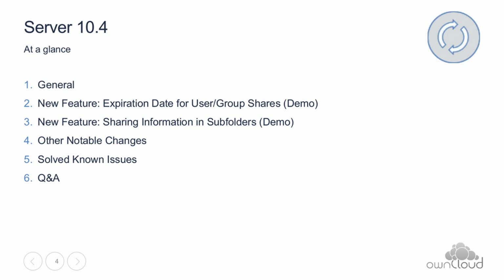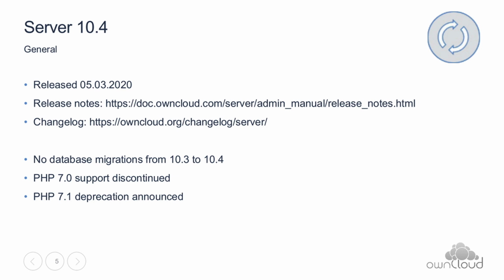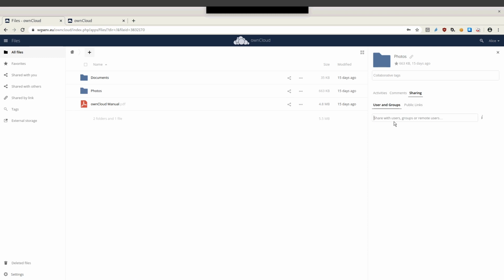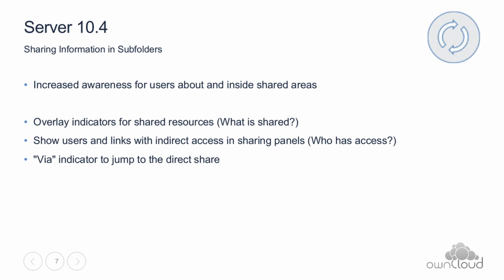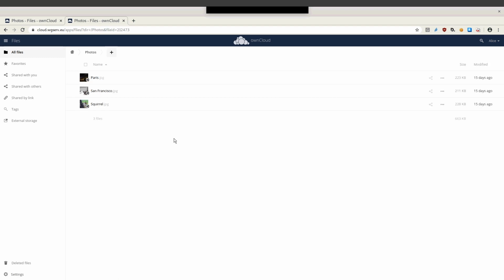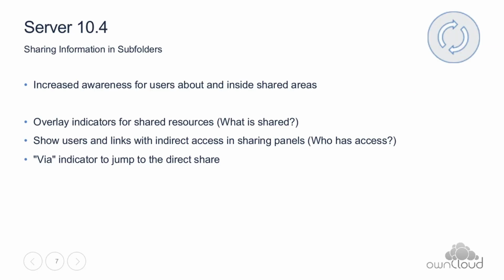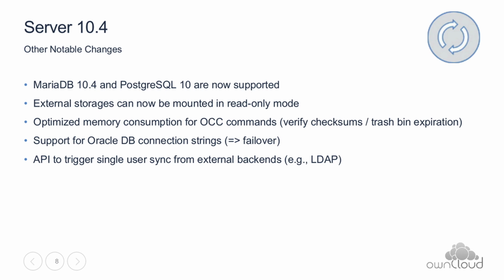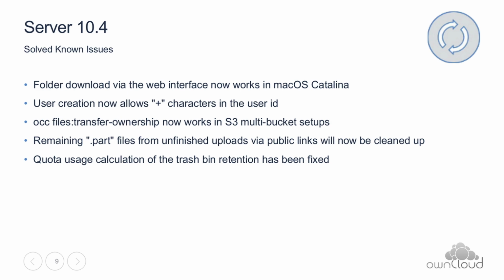What's new in ownCloud server 10.4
The time has come for ownCloud server 10.4, and it comes with a number of features, improvements and fixes.
View this video from spring 2020 to learn about all changes and the new functionalities in ownCloud Server 10.4.